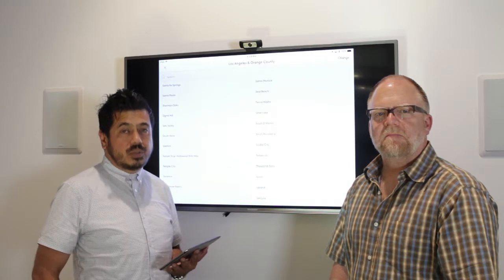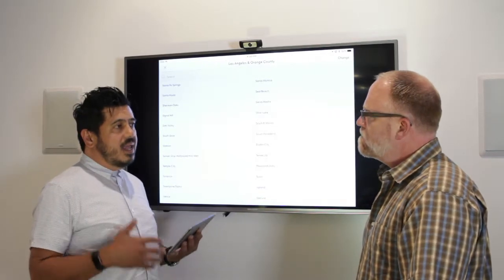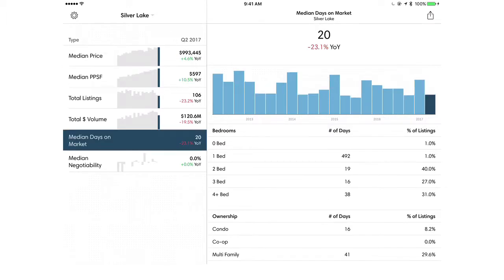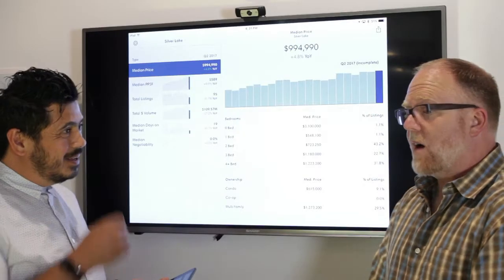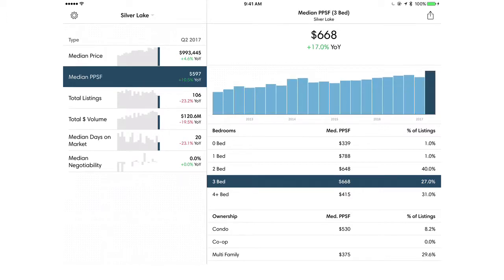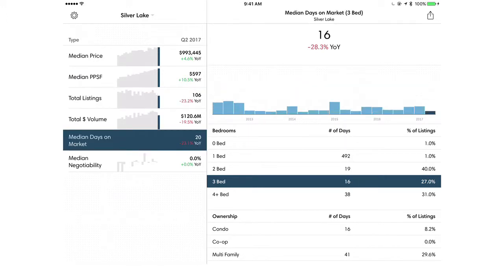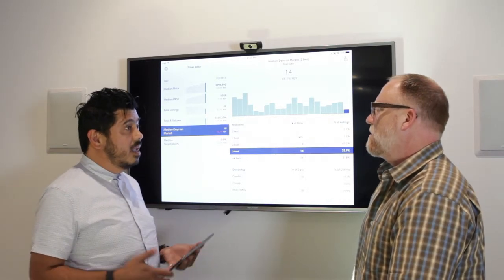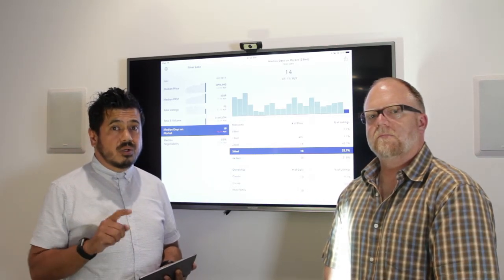This App Gives You Real Time View of Real Estate Markets - Straight Talk: Real Estate Reality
This App Gives You Real Time View of Real Estate Markets
Podcast for real estate buyers and sellers by Urban Hillsides.